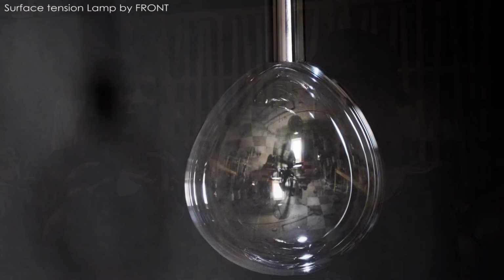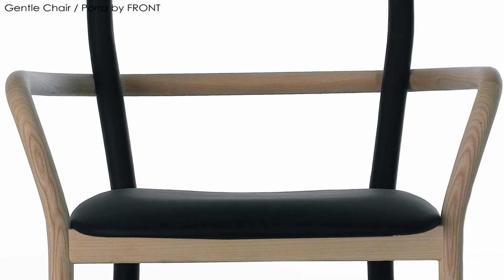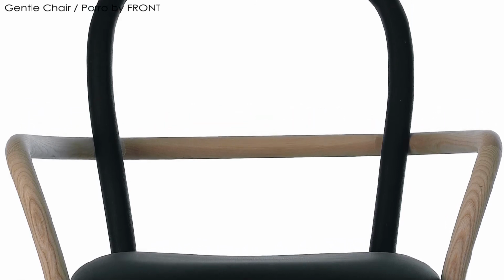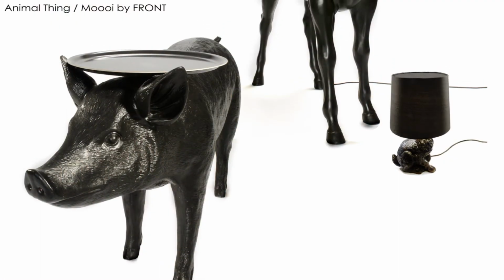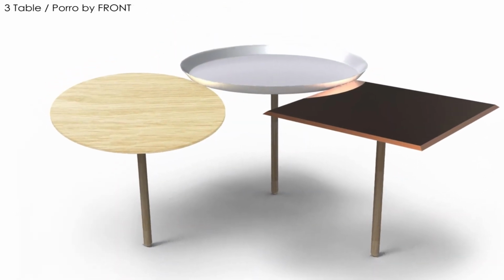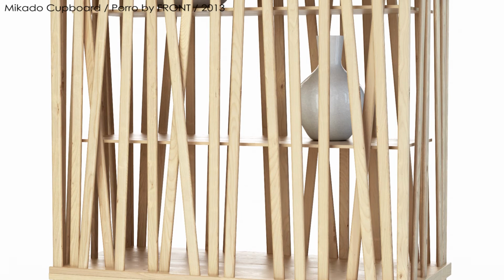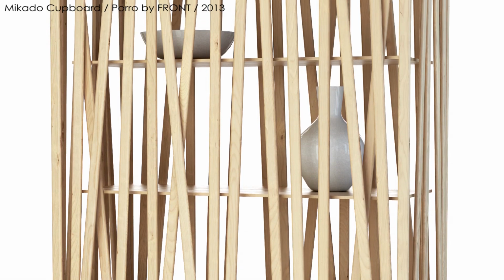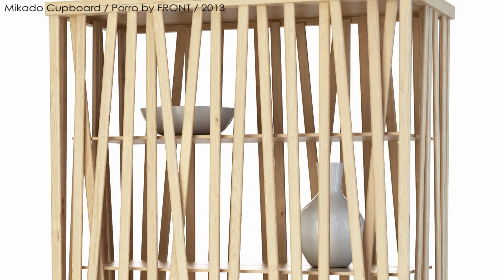ArchiExpo e-magazine Special: FRONT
A charming interview with Sofia Lagerkvist and Anna Lindgren from FRONT design Sweden. They share their sources of inspiration as well as their latest 'Mikado' cupboard for Porro.